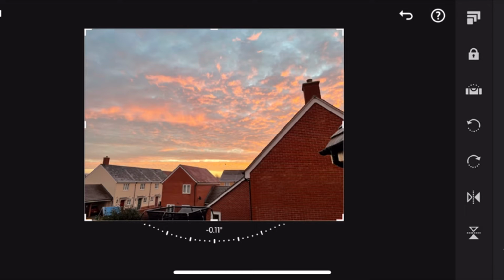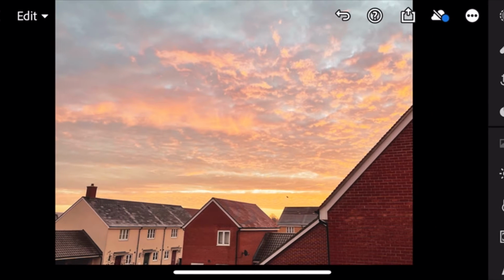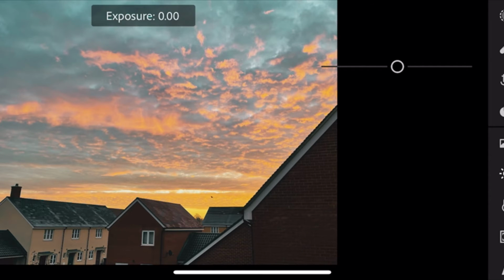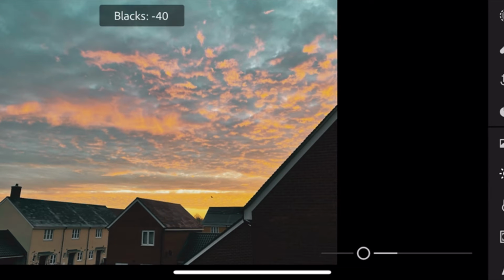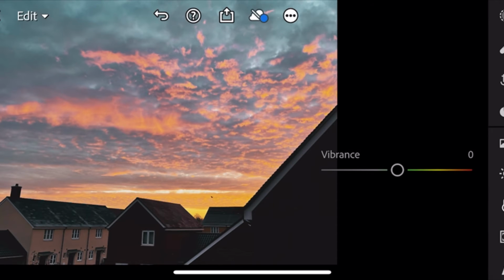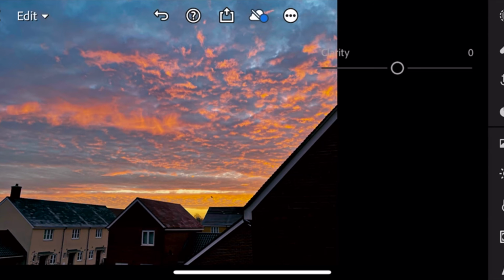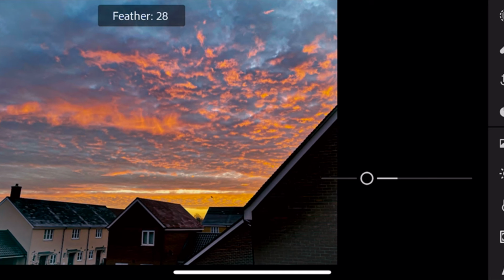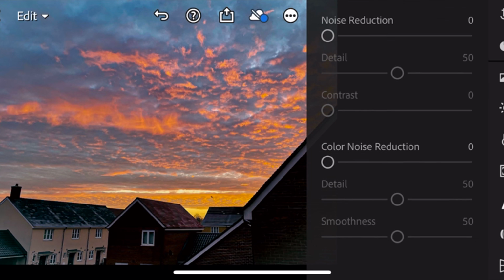Lightroom editing on an iPhone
To edit photos in software like Lightroom, a PC/Mac were always the way. Thanks to improvements in mobile photo editing, we're now in a position where we can edit on the go.
I'm no expert, in fact, quite the opposite, but here's how I edited one of my recent sunrise shots from my iPhone 12